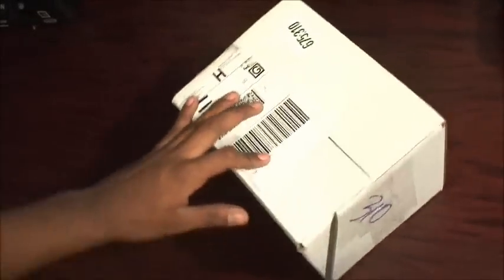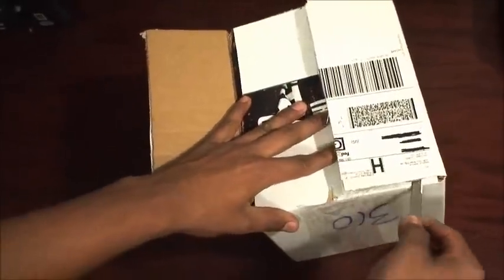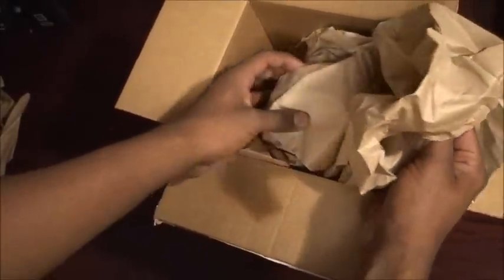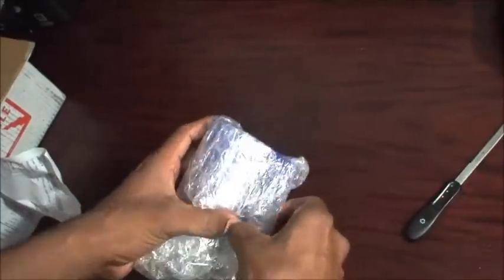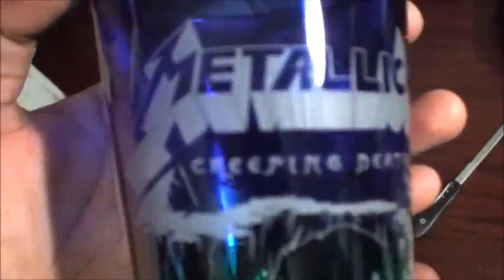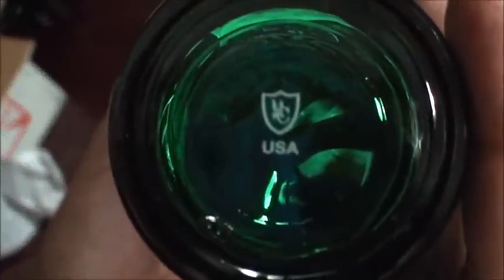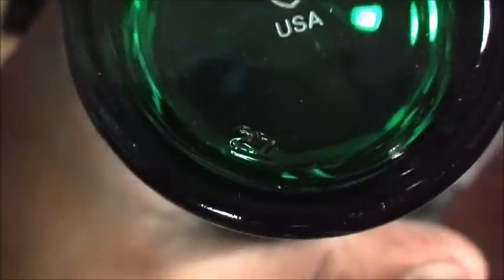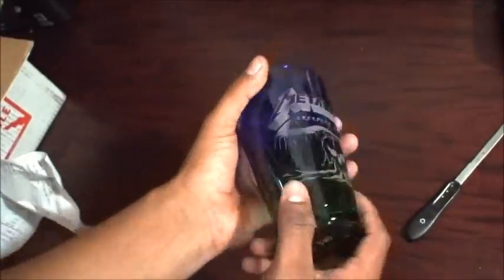Metallica Creeping Death Etched Glass unboxing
Creeping Death Etched Glass unboxing

(must be a member of the club to get these rare items)